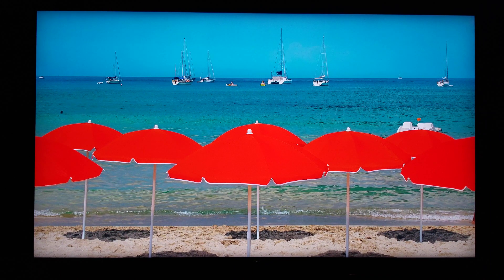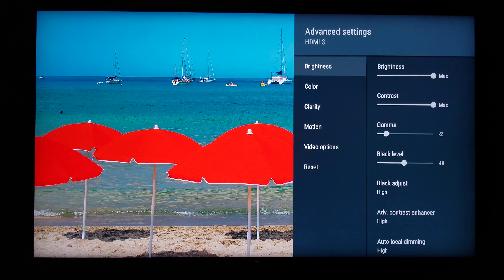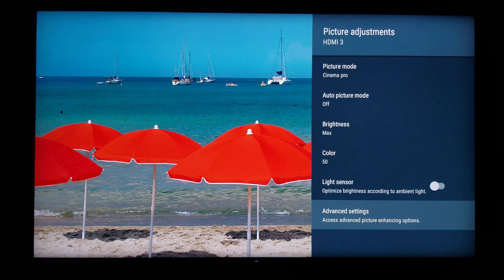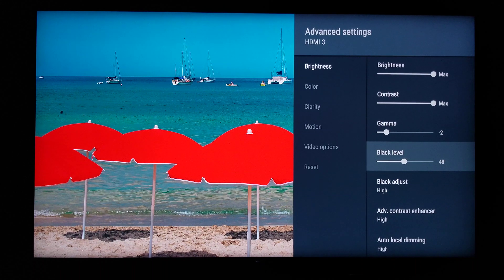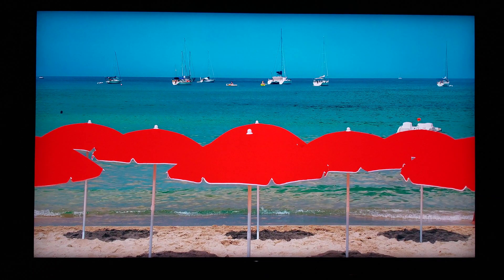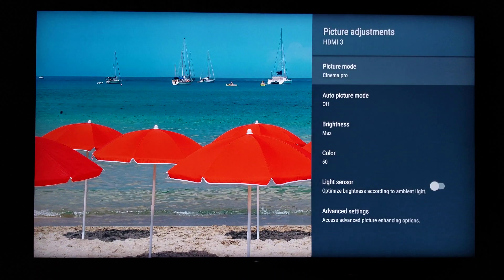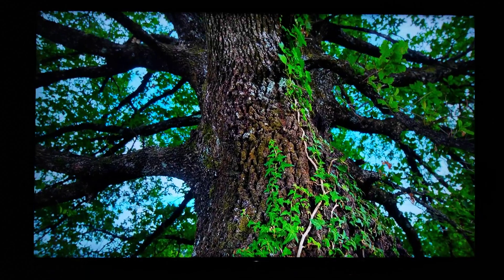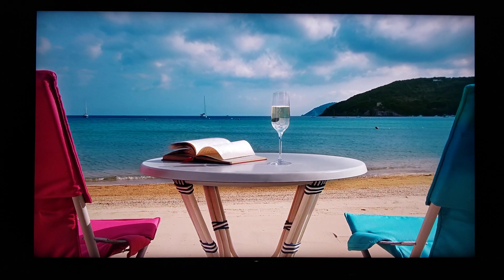Why Changing Color Space To BT2020 Isn't So Great (Sony BRAVIA)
Enjoy